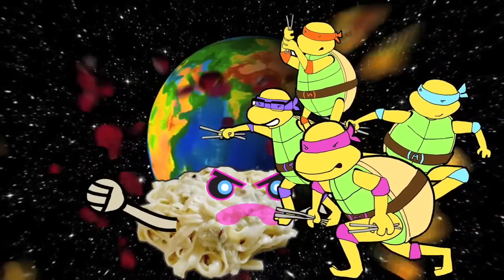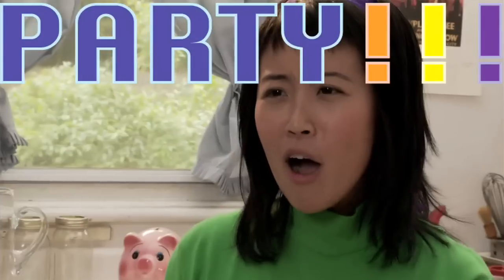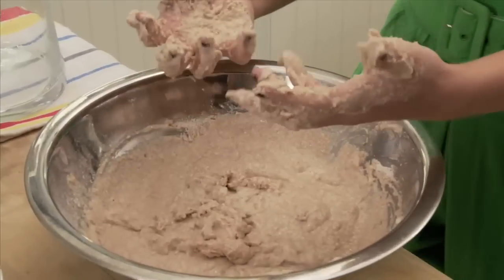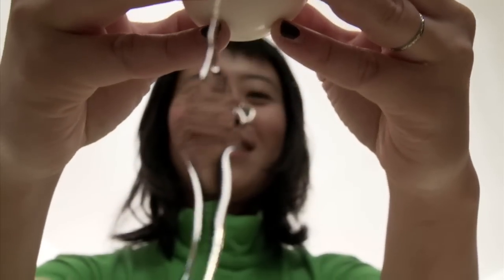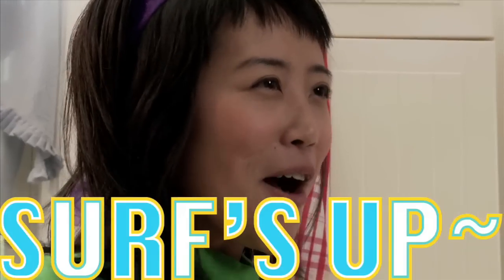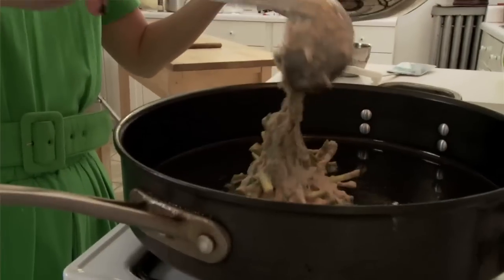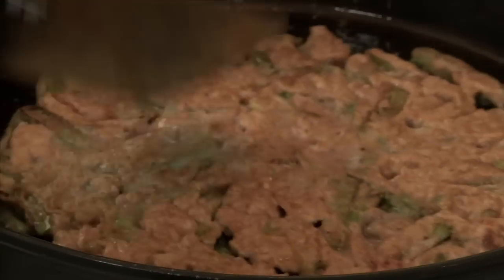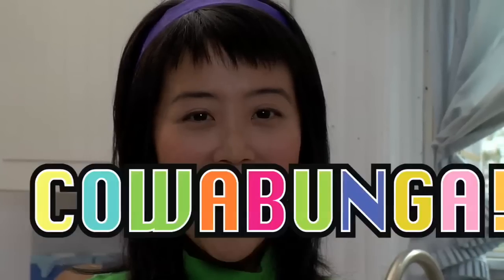Nyam Nyam Episode 3: Korean Pizza = Scallion Pancakes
What do Korean Ninja Turtles love more than defeating evil food villains out to take over the world? EATING KOREAN PIZZA! Learn how to properly cook and consume scallion pancakes.